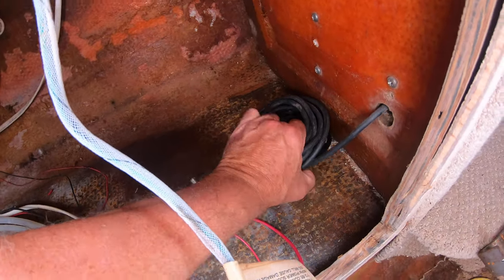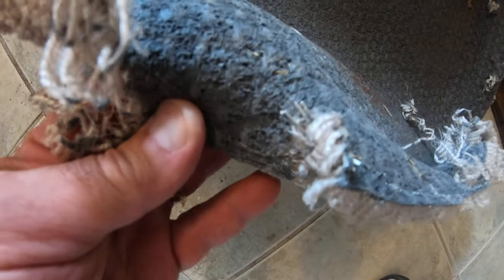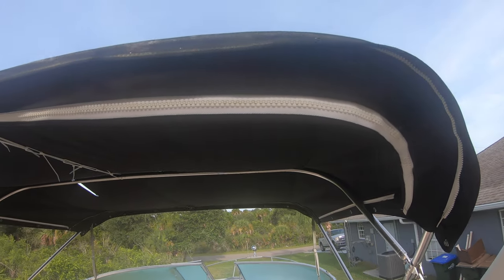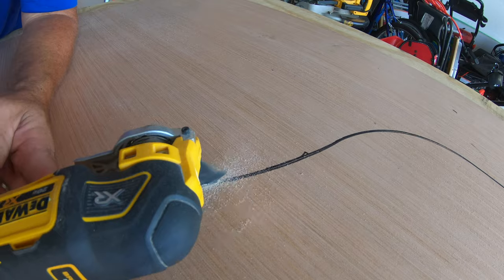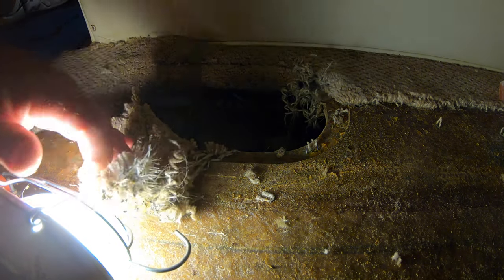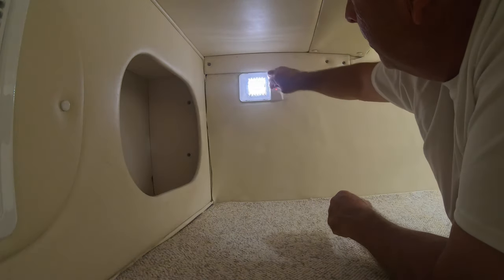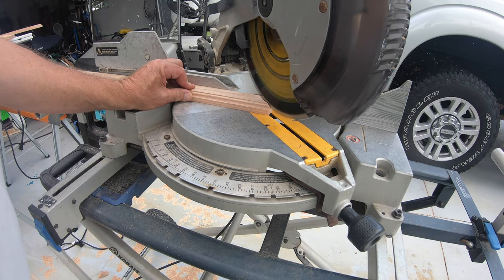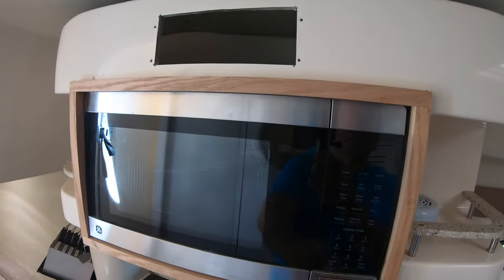Rinker Fiesta Vee 270 Boat Restoration Updating the Interior 4K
In this video, I give an update on the progress of the interior renovation of our Rinker Fiesta Vee 270.